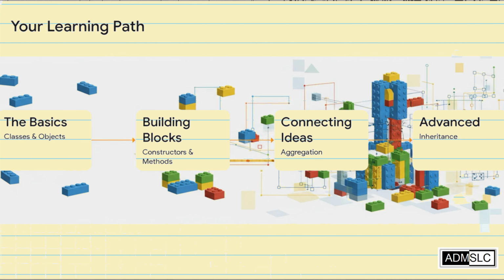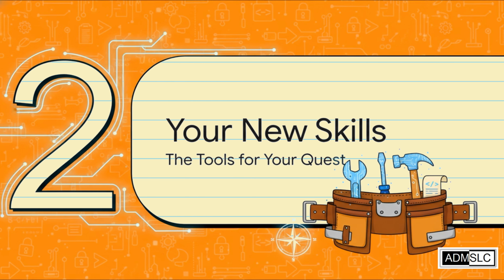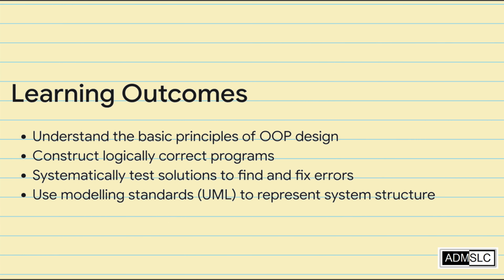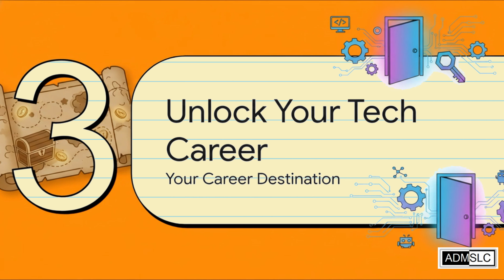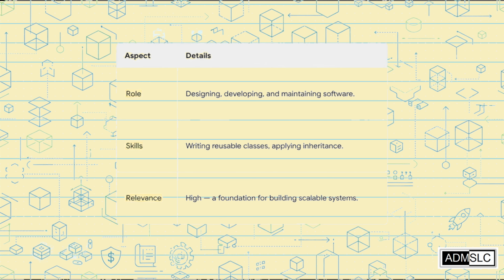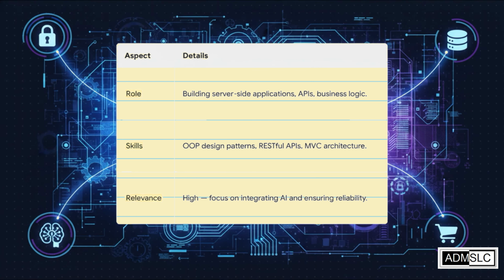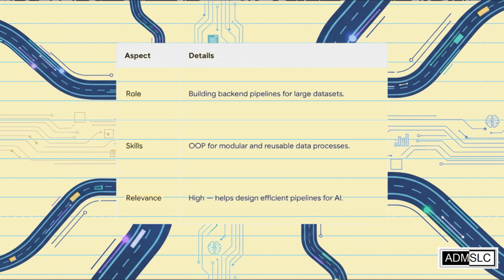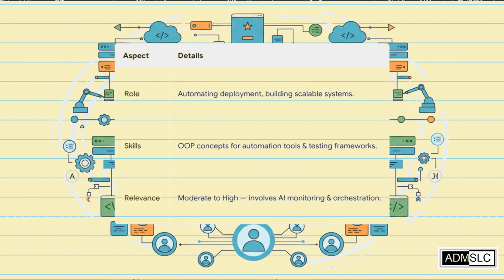OOP Principles and Applications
This module, introduces students to the fundamental principles of Object-Oriented Programming (OOP) using the Java language. Designed for beginners at Level HE4, the course covers essential topics such as classes, objects, inheritance, and polymorphism, alongside technical modelling using UML. Students are assessed through a comprehensive portfolio that requires the development of a Student Enrolment System, which must demonstrate functional code, systematic testing, and architectural design. The curriculum emphasizes employability, linking these technical skills to professional roles like software engineering and data analysis. To ensure academic integrity, the use of Generative AI is strictly prohibited for these assessments. Guidance is provided through a detailed 15-week calendar that blends in-person and digital learning to foster problem-solving and professional communication.